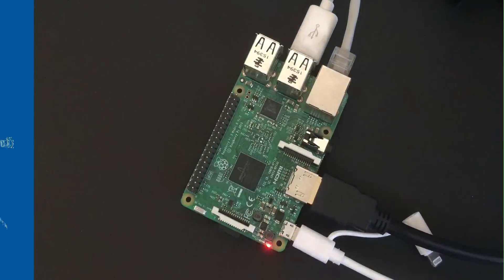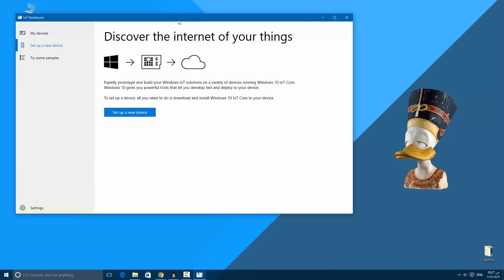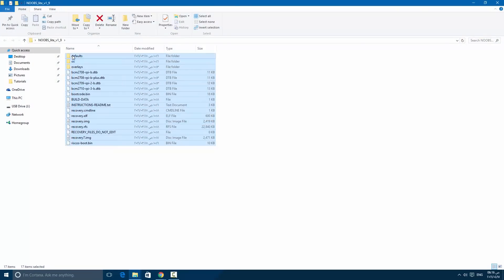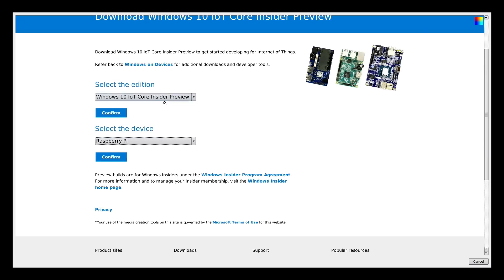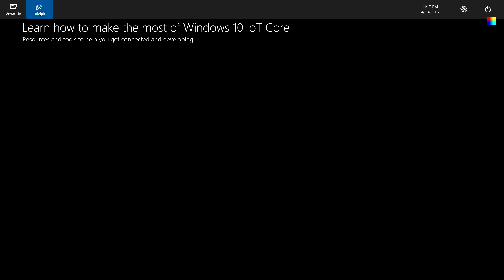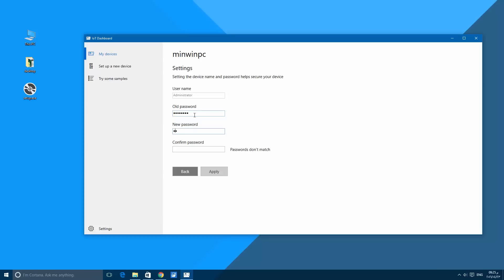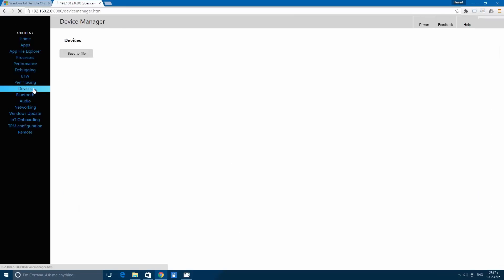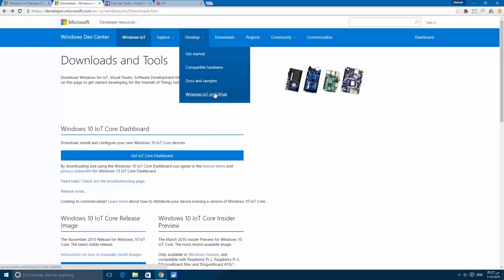Installing Windows IOT core on Raspberry Pi 3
this video is about installing Windows IOT Core on Raspberry pi 3,it is an environment to deploy apps on raspberry pi.